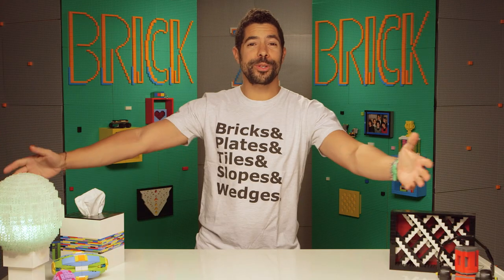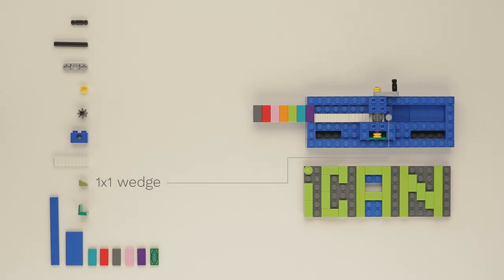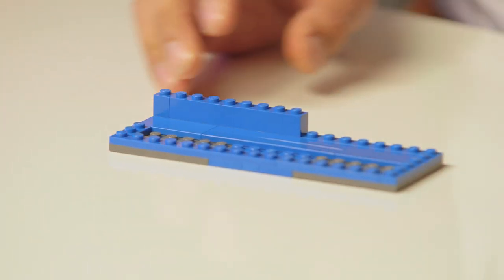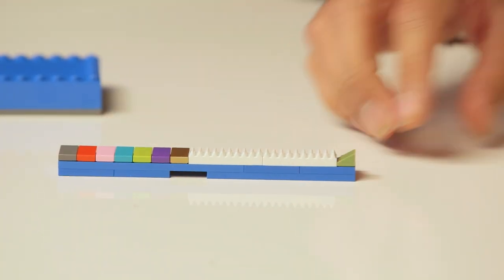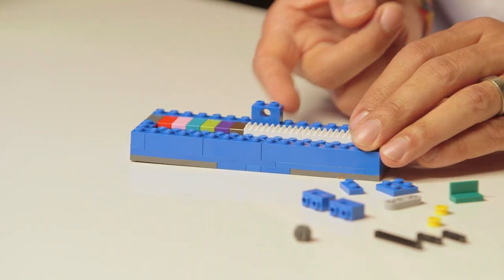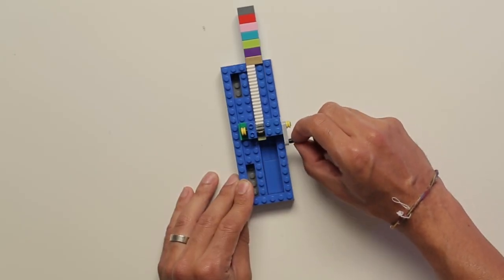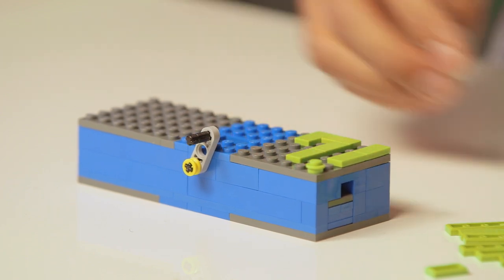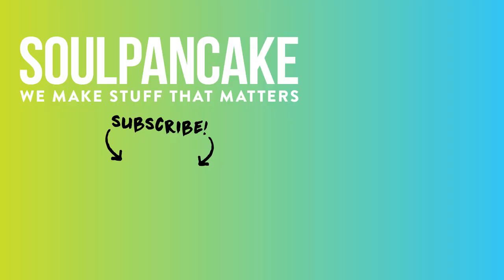How to Change Your Life… Using LEGOS | BRICK X BRICK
In today’s build, watch professional LEGO artist Adam Ward’s step-by-step guide to building the LEGO iCan Change Machine! But this isn’t your ordinary change machine. It doesn’t dispense real $$$. Instead it helps motivate you to commit to a change you’ve been wanting to make in your life. And after 7 days, you are reward with a LEGO 100 dollar bill! You’re going to need a few unique pieces for this build, so check out the Pick-A-Brick store, or BrinkLink to order any LEGOs you may need.

83 Total Pieces

4 6x6 Plates
9 2x3 Plates
2 2x2 Plates
4 1x10 Plates
2 1x8 Plates
5 1x6 Plates
2 1x3 Plates
5 1x2 Plates
2 2x8 Bricks
1 2x6 Brick
1 2x4 Brick
2 2x3 Bricks
3 1x1 Round Plates
1 1x2 Panel
1 1x1 Wedge
2 1x4 Gear Rack
2 1x2 Technic Pin
1 1x4 Technic Pin
3 1x2 Technic Bricks with hole
1 8 Tooth gear
2 Technic Washers
1 1x3 Technic Axle Connector
20 1x2 Tiles
1 1x2 Tile with $100 Design
4 1x6 Tiles
2 2x4 Tiles

Make your own BRICK X BRICK iCan Change Machine?!? We’d love to see it! Share a link to your finished build in the comments below, or post a pic on social media using mybrickxbrick.

We love to connect with YOU, no matter what language you speak. Help SoulPancake create captions in your language by clicking here: